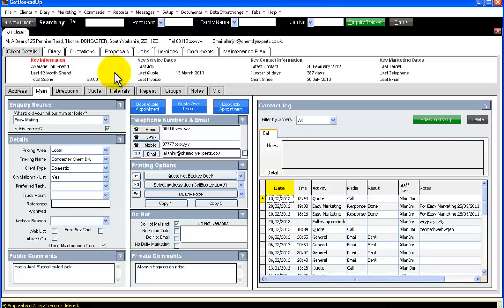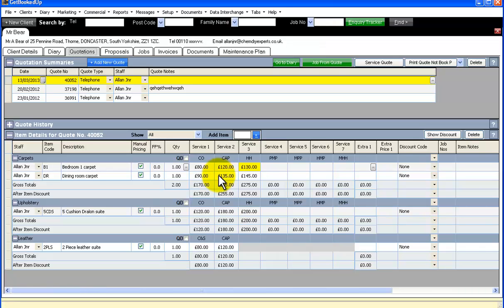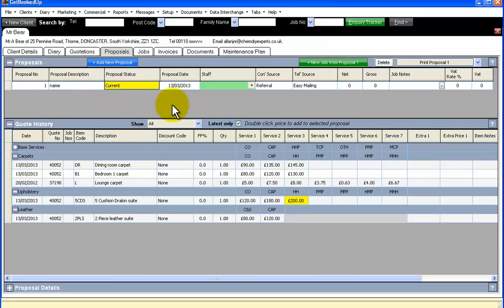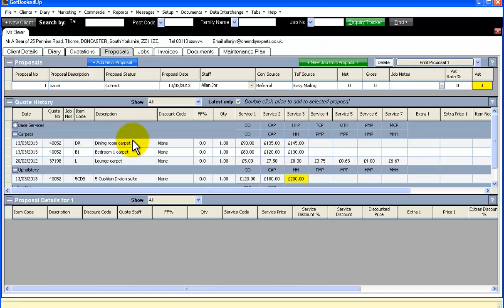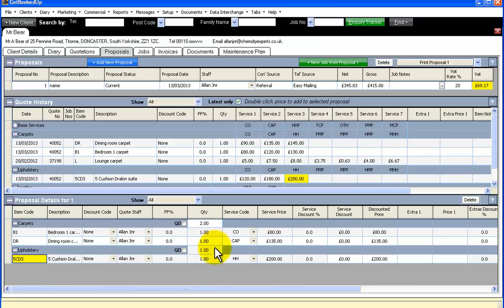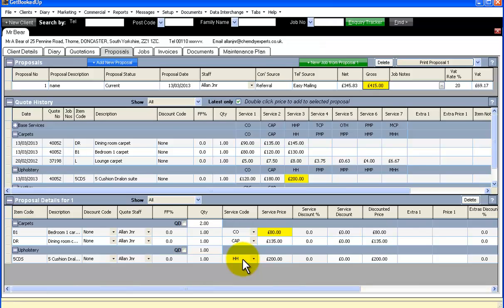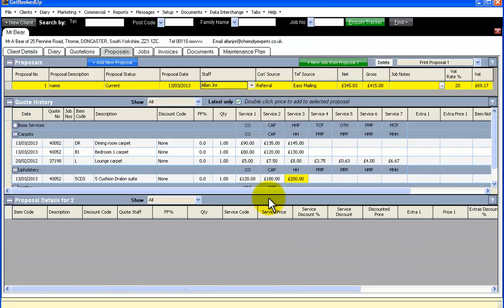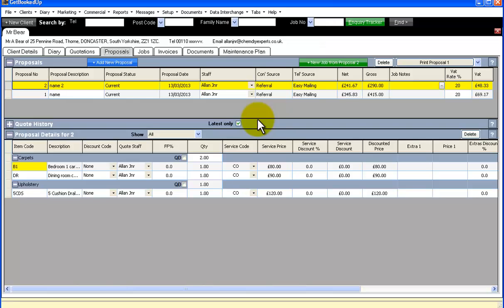BB TC Proposals Overview